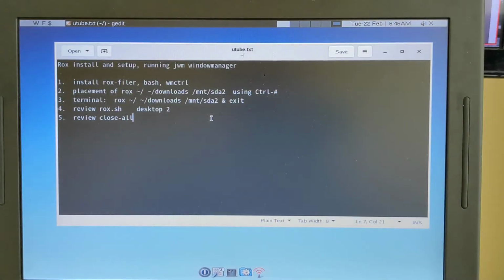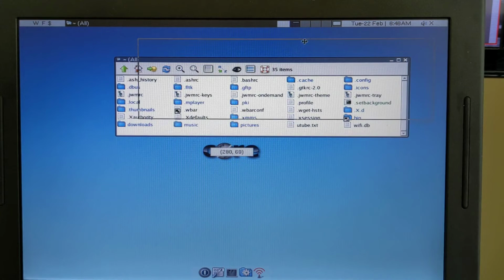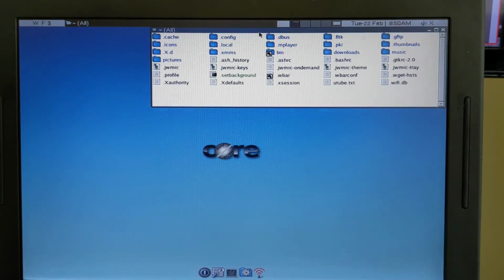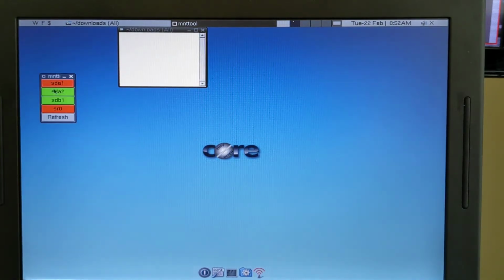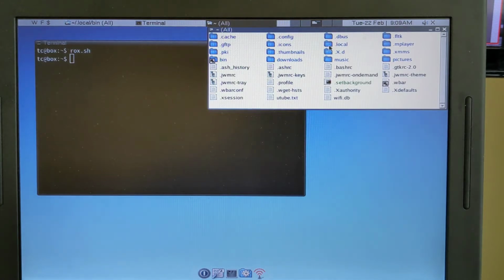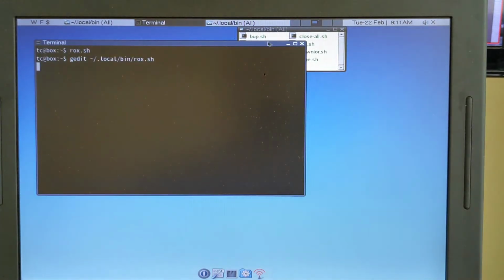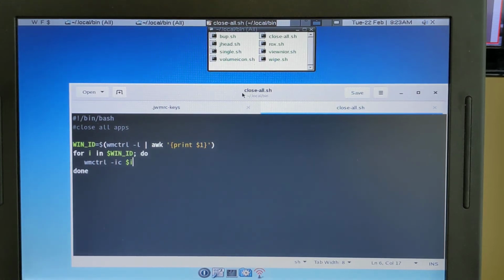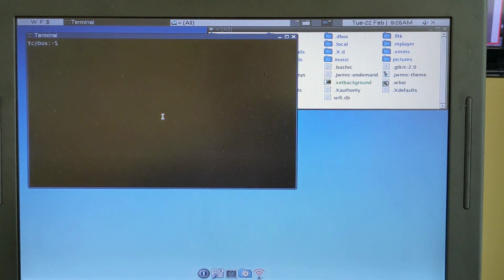Rox-filer setup in TinyCore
TinyCore does not come with a file manager.  I recommend Rox file manager.  Below is the rox.sh script that I failed to highlight in the video.

install rox-filer, bash, wmctrl

all *.sh files should be in ~/.local/bin/ folder
should be executable, by sudo chmod +x ~/.local/bin/*.sh

rox.sh:
#!/bin/bash
sleep 1
rox ~/  ~/downloads/ /mnt/sda2/ &

close-all.sh:
#!/bin/bash
WIN_ID=$(wmctrl -l | awk '{print $1}')
for i in $WIN_ID; do
   wmctrl -ic $i
done